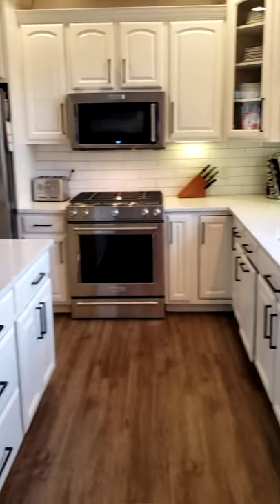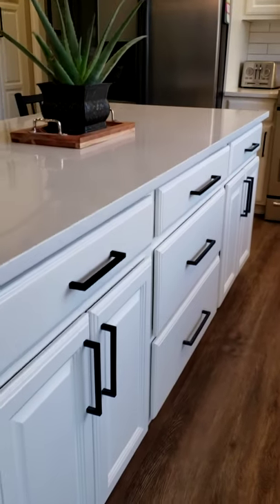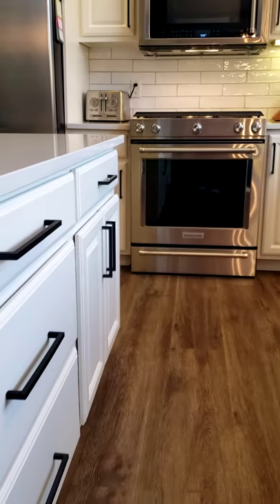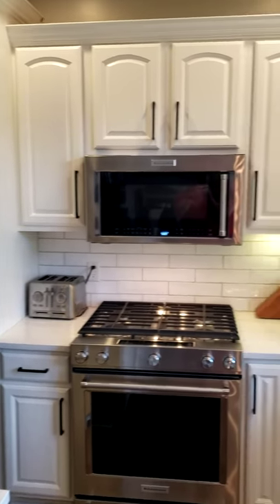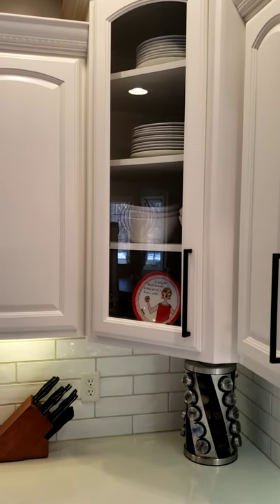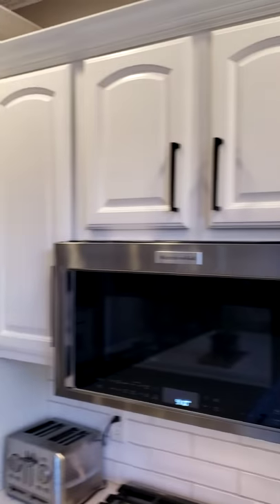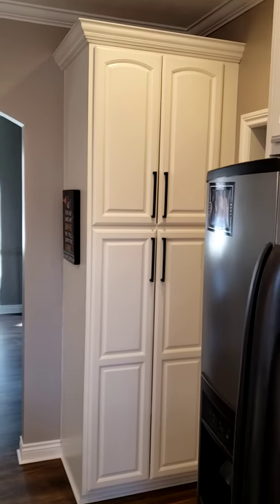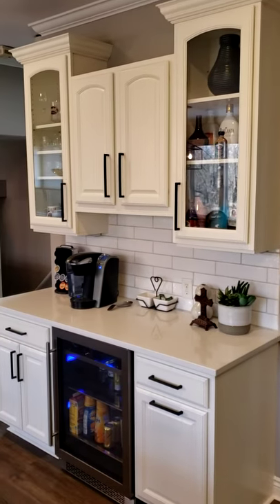Painted Kitchen Cabinets - Zondervan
These are some cabinets with we painted with Benjamin Moore Scuff-X Satin paint in a slightly tinted white.  The cabinets look so great!  Check it out!